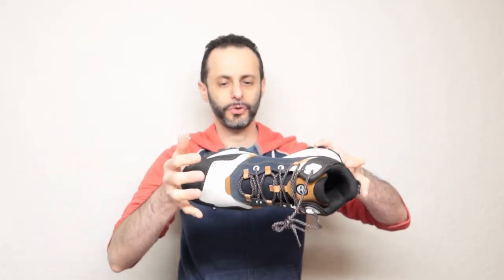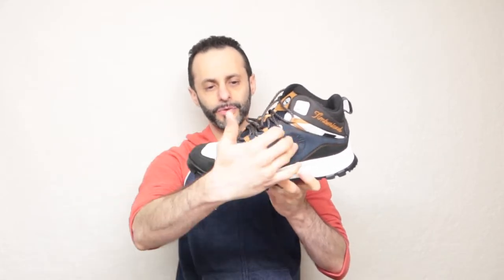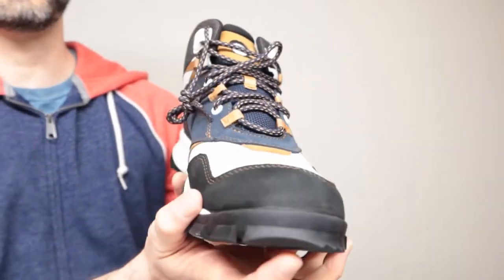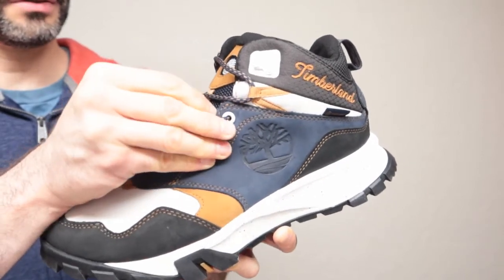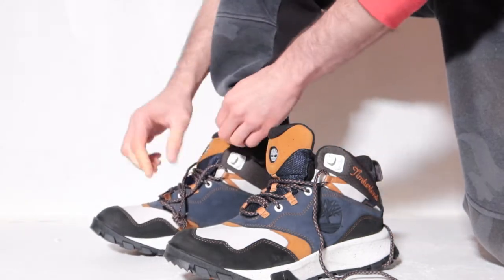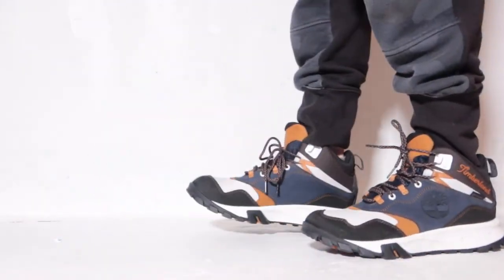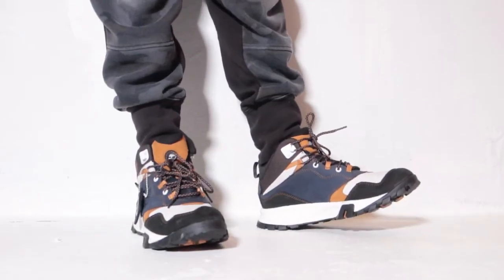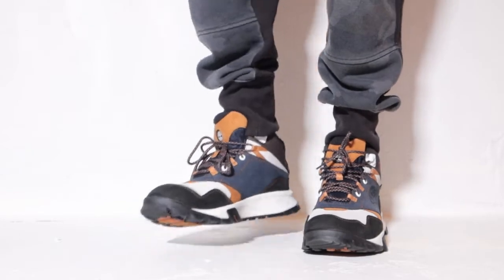Mens Garrison Trail Waterproof [Classic Edition] Review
Are those the shoes made for you? Find out in the most extensive review yet of Garrison Trail

Want to see more great content like this? or more crazy videos sub then to my channel...

Made for rough terrain, our Garrison Trail waterproof hiking boots are made with ReBOTL™ recycled material. Uppers are made with waterproof leather from a tannery rated Silver for sustainability and fabric. ReBOTL™ fabric linings are made with at least 50% recycled plastic

Features...
Compression-molded EVA midsoles
Toe bumper and heel piece are made with climbing-grade rubber
TimberGrip™ traction technology
Rubber lug outsoles
Imported

🔥 How I get to try so many shoes my secret is below 🔥
🔴  Try for 30 DAY FREE Amazon Wardrobe keep 8 shoes for 7 days free with resealable box & free returns, get charged for what you keep it's a perk of Amazon Prime Membership
👉 FREE with Amazon Prime membership

1 Month FREE Amazon Prime

Main Camera
Backup Camera Canon M6
Main lens for M-Camera
Best mini Audio Mic
Cheap Mac Laptop
DSLR Camera & Gear
My best lens